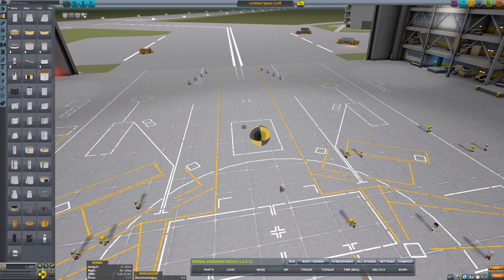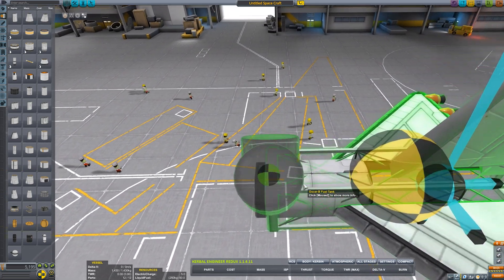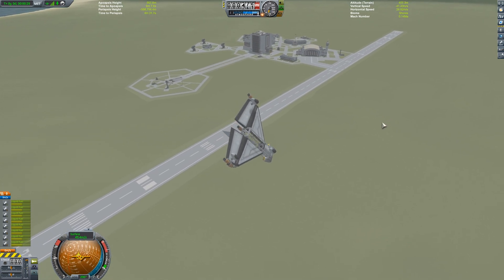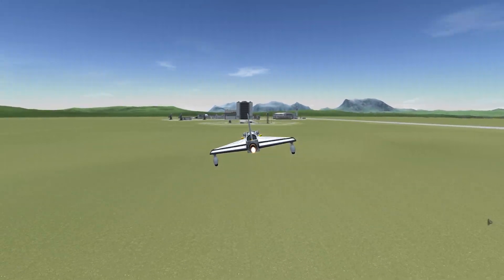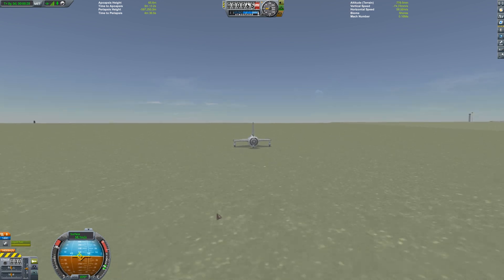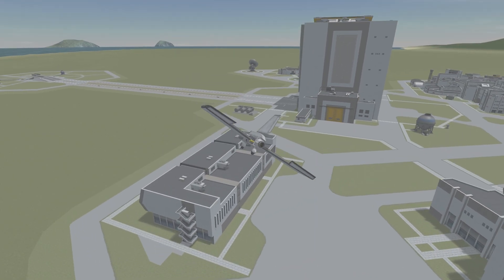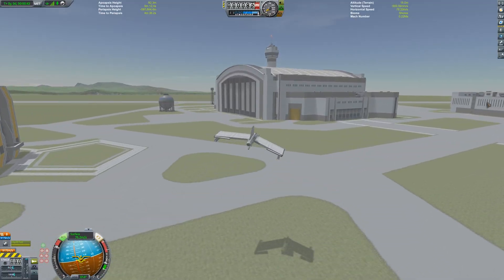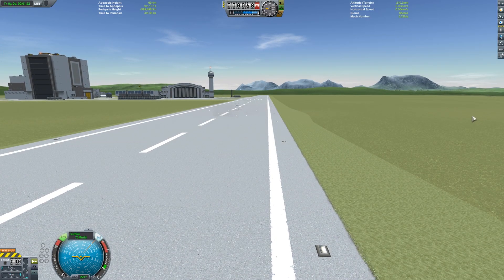Small Drone Build Ksp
Thanks for taking your time and watching this video! feel free to give me constructive criticism.